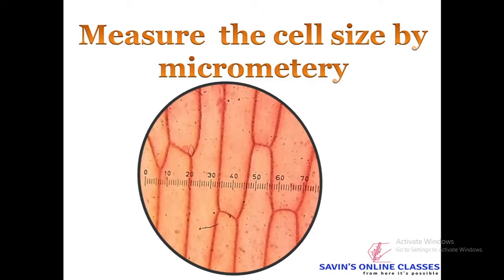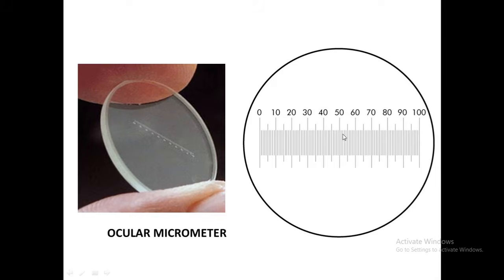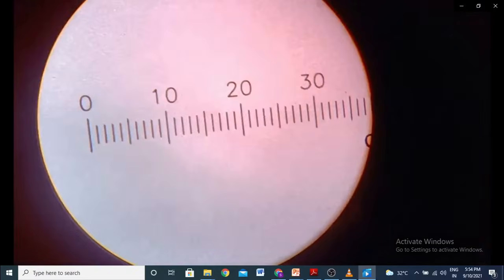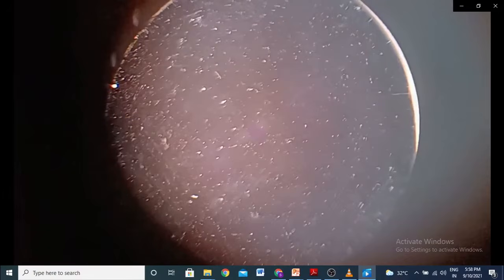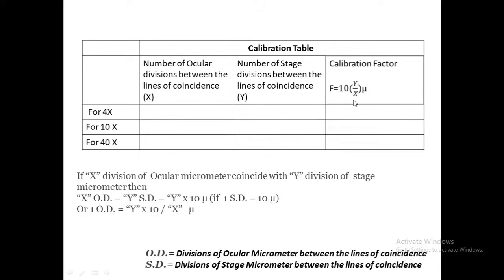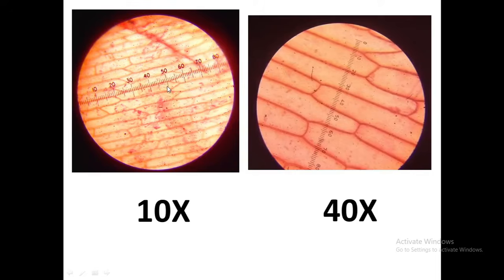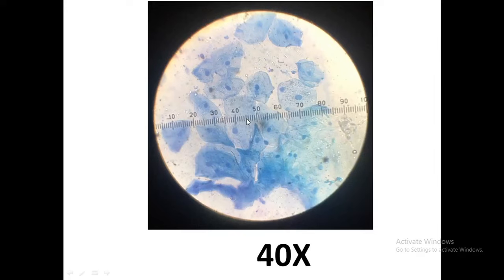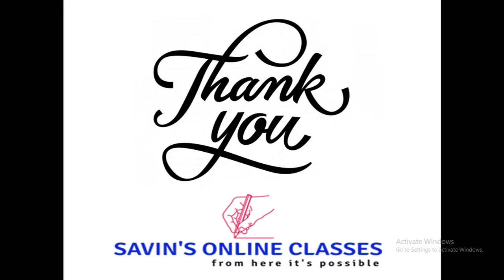Micrometery : Measuring the cell size by ocular micrometer and stage micrometer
Measurement of the dimensions of cells is done under microscope with the help of two micro-scales called ‘micrometers’. Both the micrometers have microscopic graduations etched on their surfaces. One of them, the ‘ocular micrometer’ is a circular glass disc, which fits into the circular shelf inside the eyepiece. It has arbitrary graduations etched on its surface. However, the distance between the etched graduations is constant for a particular ocular micrometer. The other micrometer, called ‘stage micrometer’, is a special glass slide, which is clipped to the stage of the microscope. It has standard graduations etched on its surface, which are in general 10 µ apart.